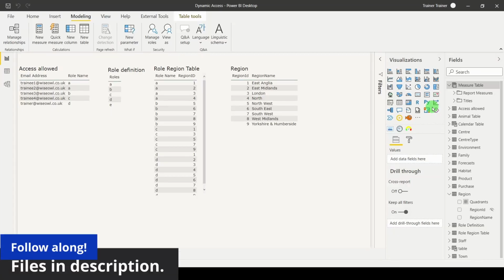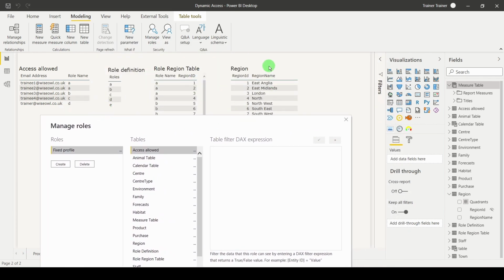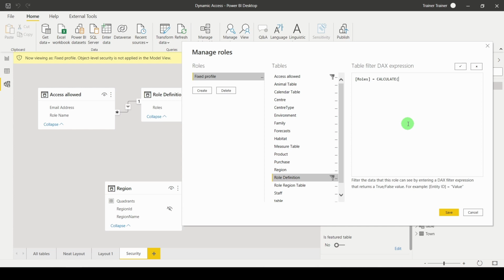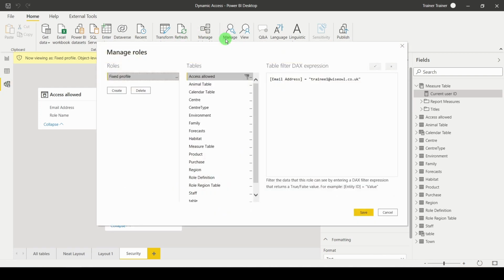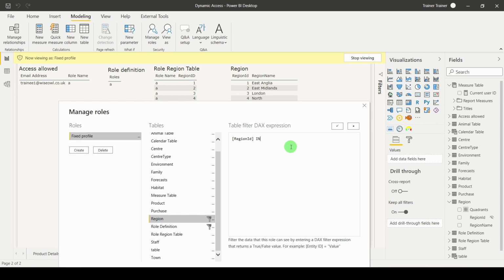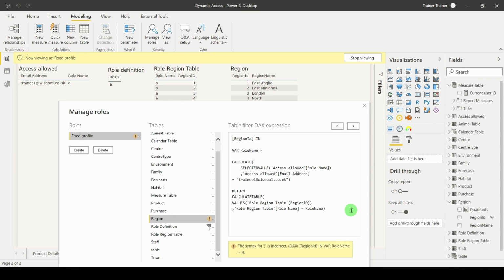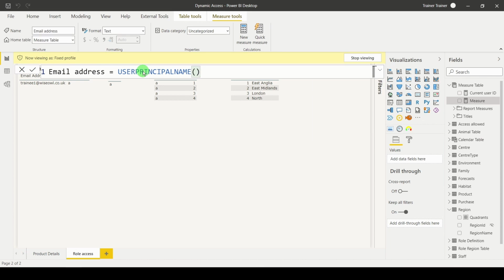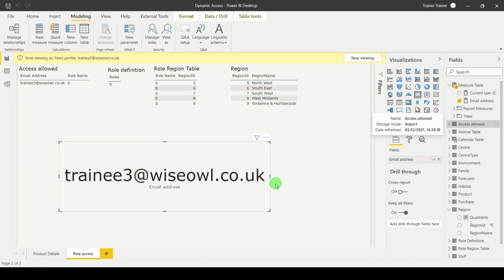Power BI: Change the data by viewer!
Power BI role level security is a great thing but by default it doesn't change based on the logged in email. What if you could?

Then using the role, filter the client table to only clients that role allows access to!